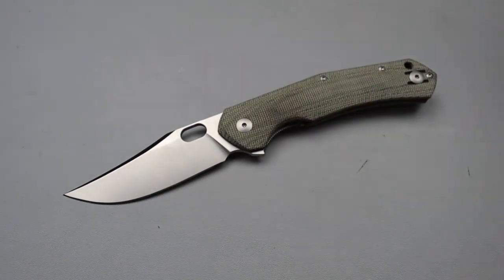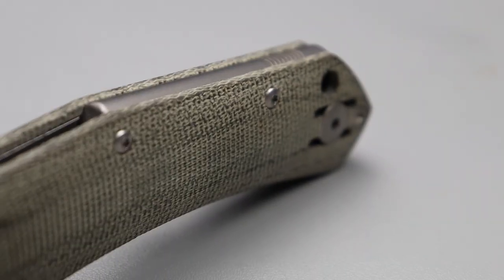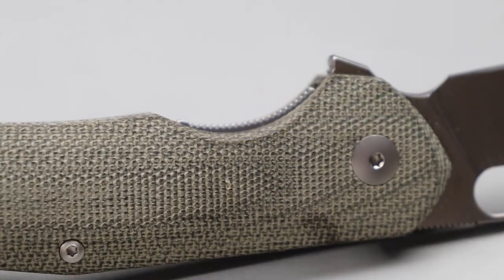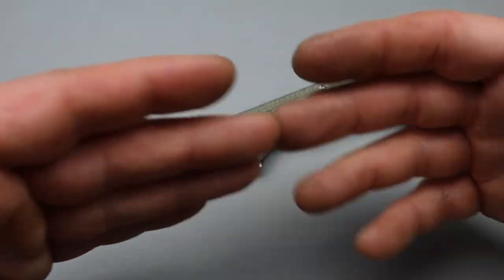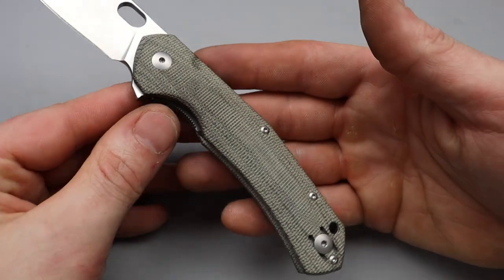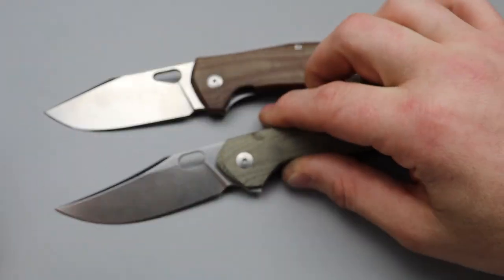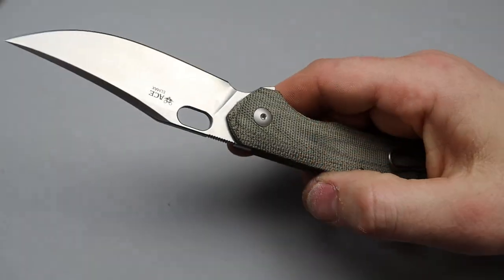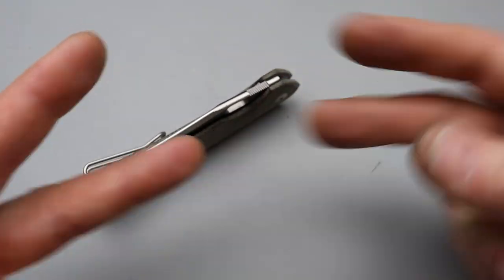IM LOVING THIS NEW GIANT MOUSE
GIANT MOUSE JUTLAND IN ELMAX STEEL AND MICARTA, AN ITALIAN MADE KNIFE THE GIANT MOUSE JUTLAND IS A PREMIUM EDC FOLDING LINER LOCK KNIFE.

OR